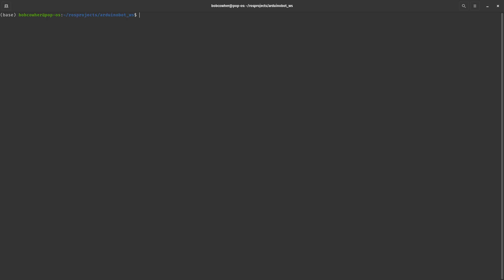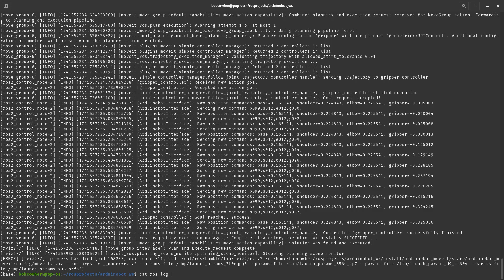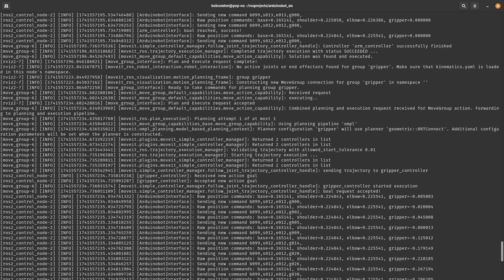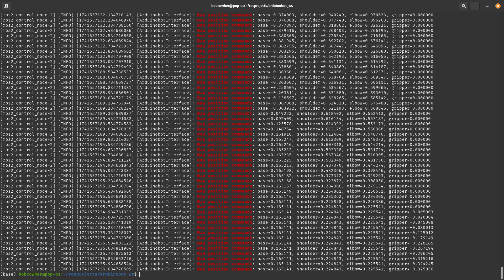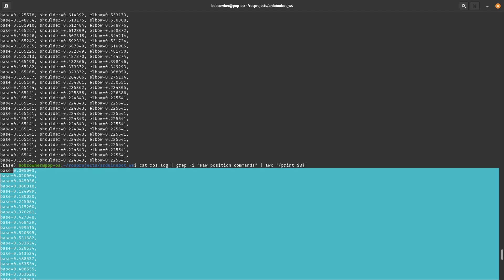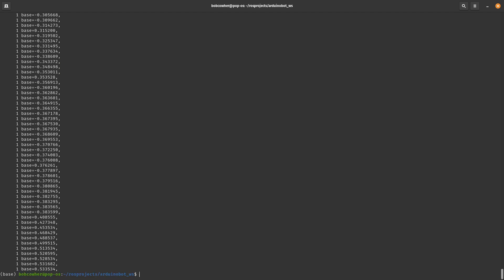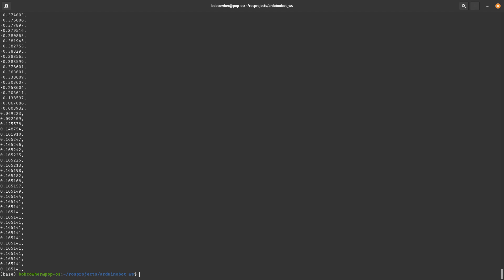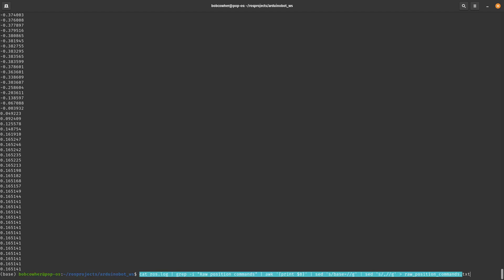Text Manipulation in Linux - Parsing logs with sed, awk, and grep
Learn to manipulate text on the command line in Linux with sed, awk, grep, cat, uniq, and wc.